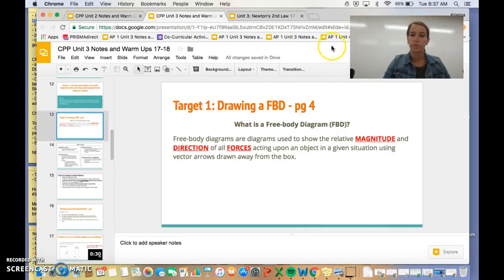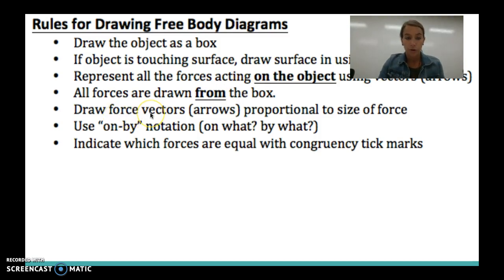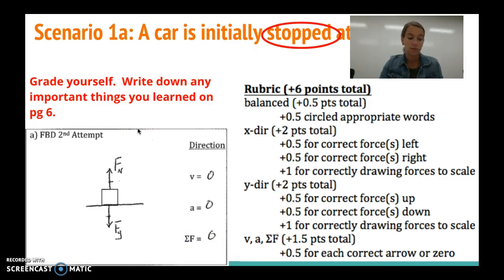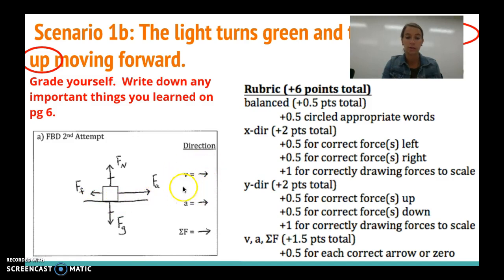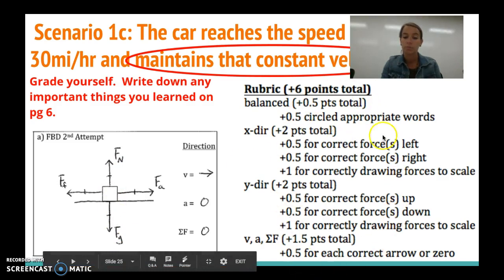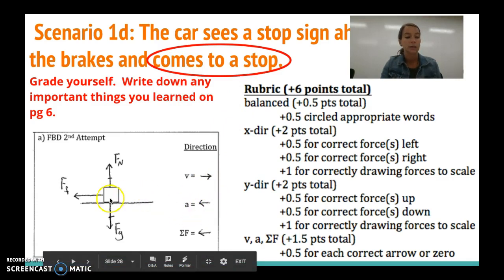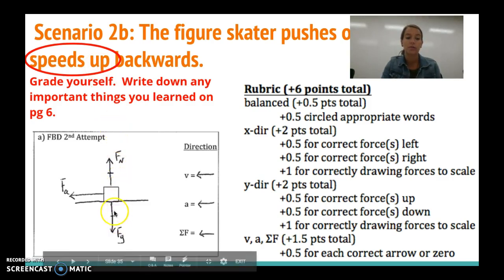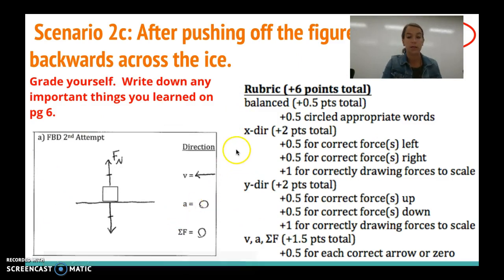Unit 3 - Target 1 Notes - FBDs